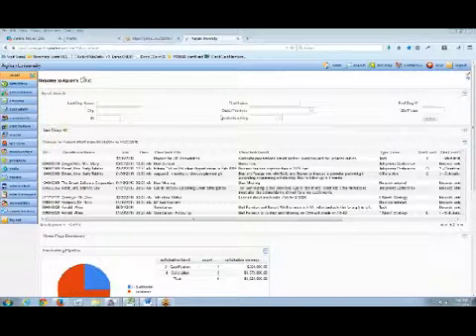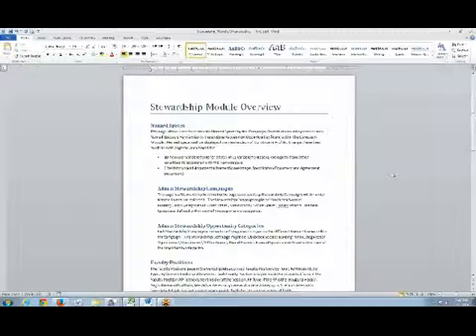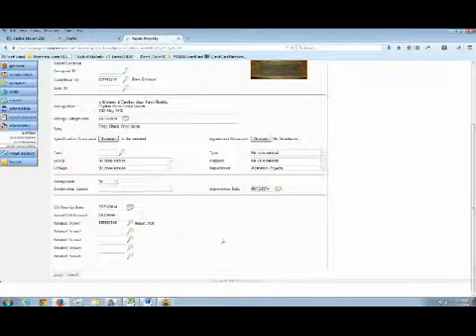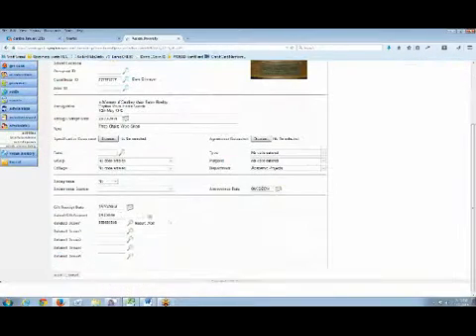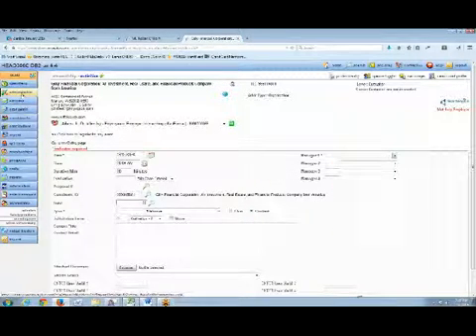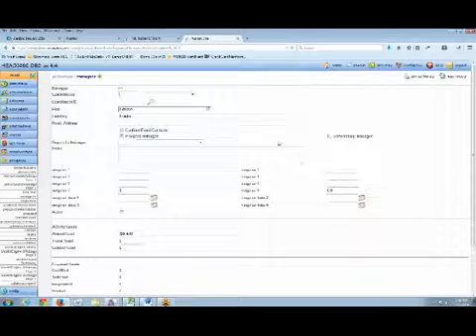Grow Relationships with Agilon's Stewardship Module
The Stewardship module tracks actions and activities, with due dates and statuses, so your communications are timely and impactful.